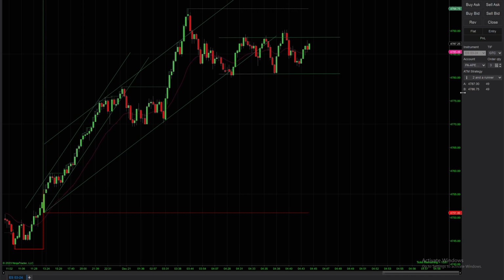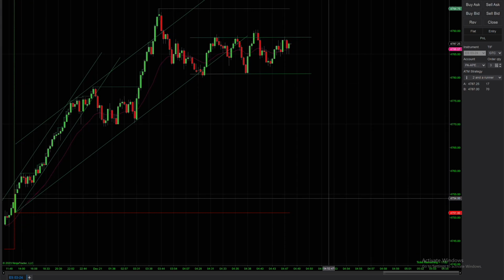Continuing My Journey: Day Trading! LOSSES and WINS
Welcome back to the journey! In today's video I go over the market data for December 21st, 2023 from 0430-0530 in the morning. This morning the market opened coming off a measure two legs up move. We had a fat decline yesterday in the market and today it regained a little bit of it. I took two trades today one loss and one win. The loss was because of an analyzation error by me. I explain more of why I took it and what I saw in the video. The win was nice because I regained some of the money I lost. Today was interesting because there was more volume today than the whole week. It was most likely because of the decline in the market yesterday. Today's lesson is to not get discouraged because of a losses. Stay focused on the goal and wait for the next setup to come.